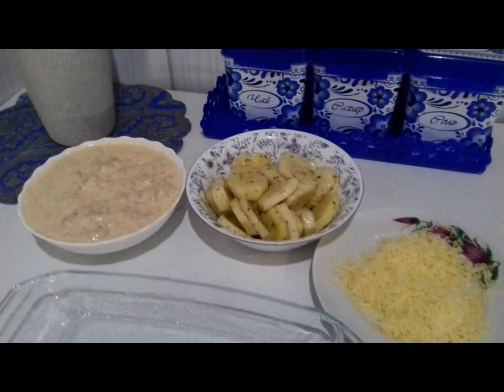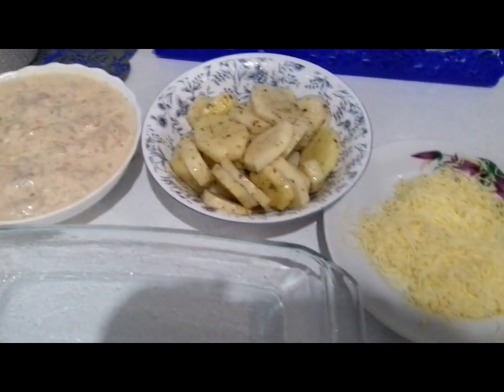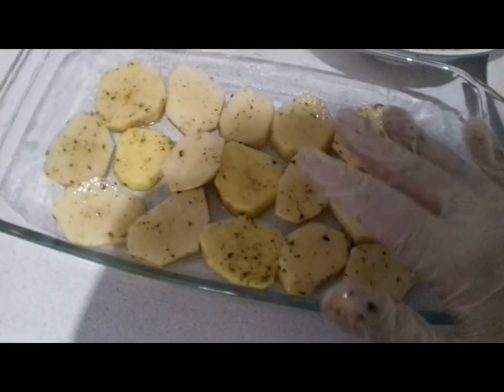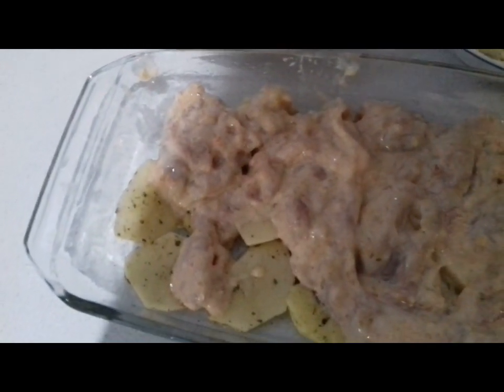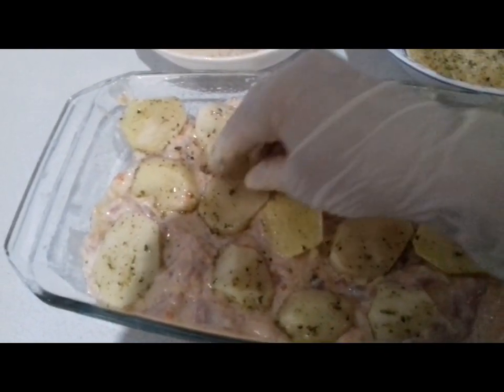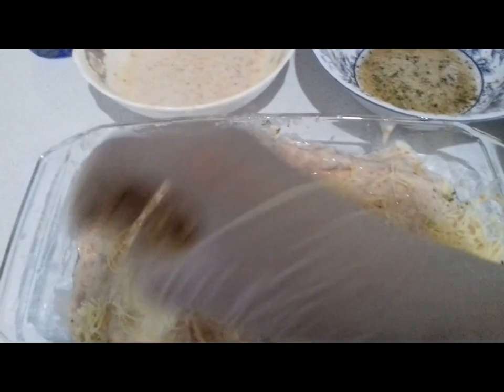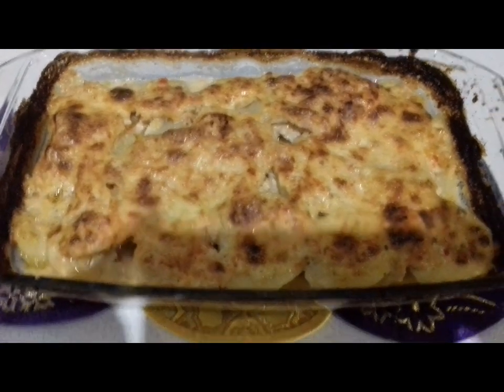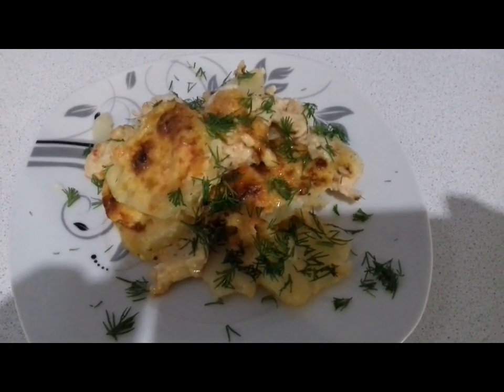ФИЛЕ ГРУДКИ С КАРТОФЕЛЕМ И СЫРОМ В ДУХОВКЕ. ОЧЕНЬ ВКУСНО И СЫТНО.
РЕЦЕПТ ВКУСНОЙ ЗАПЕКАНКИ С ФИЛЕ КУРИНОЙ ГРУДКИ.